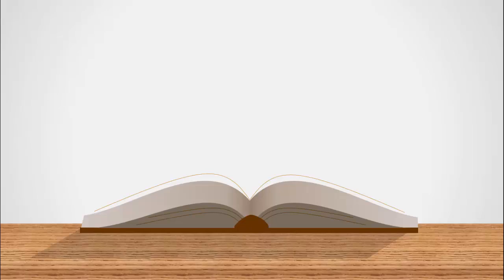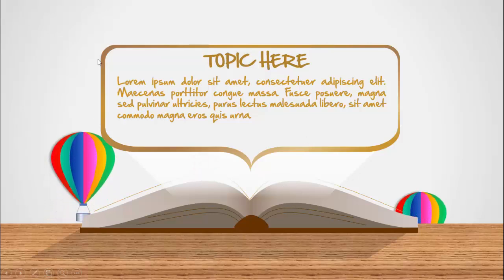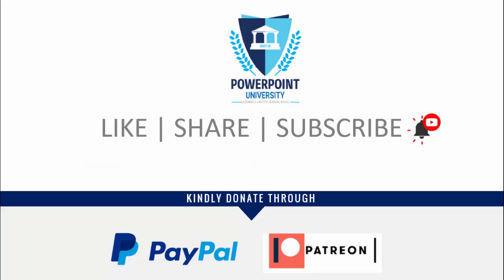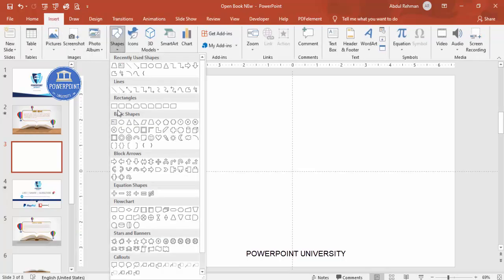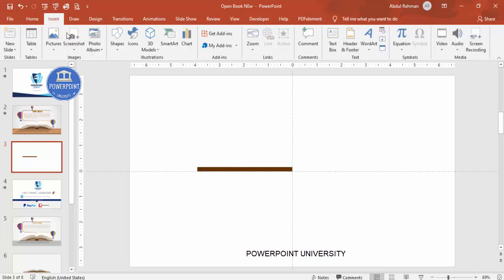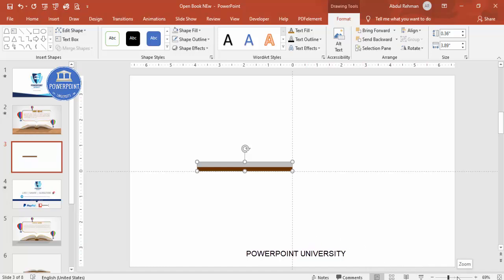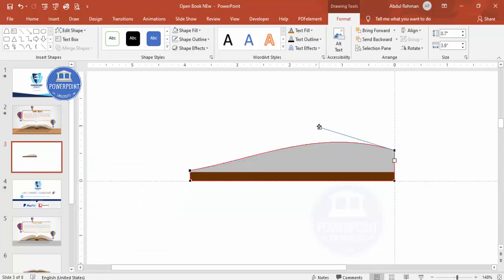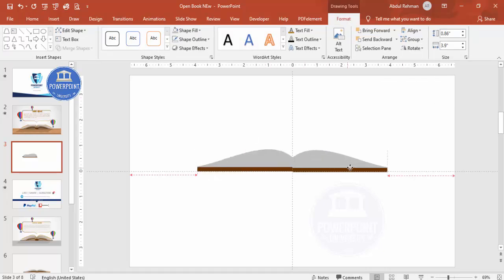Open Book with Text Space PowerPoint Template